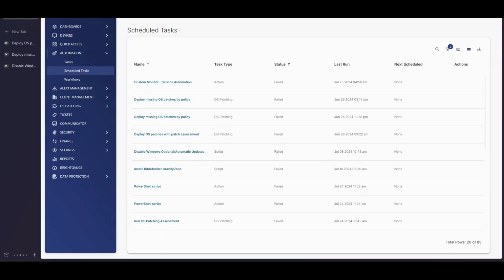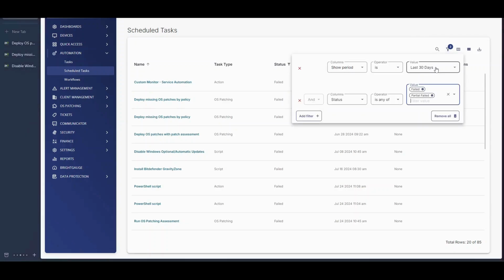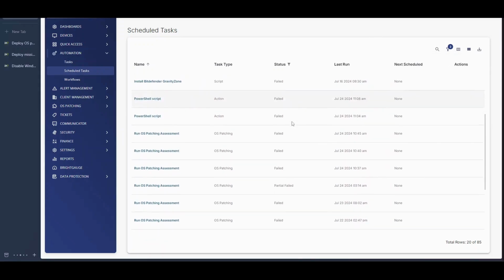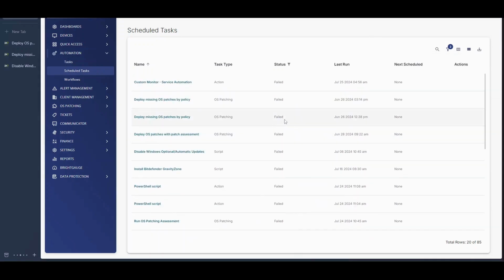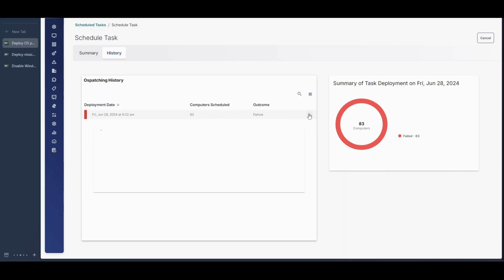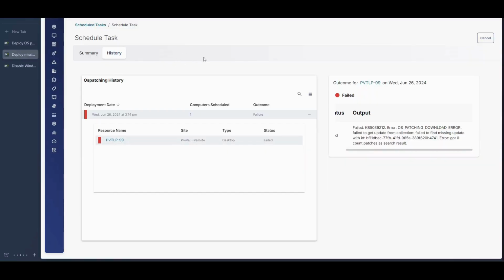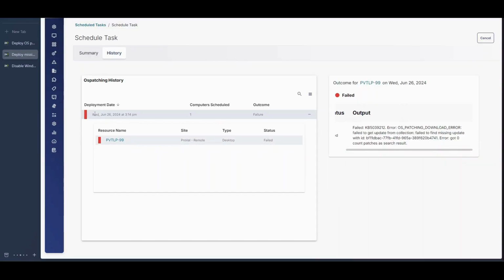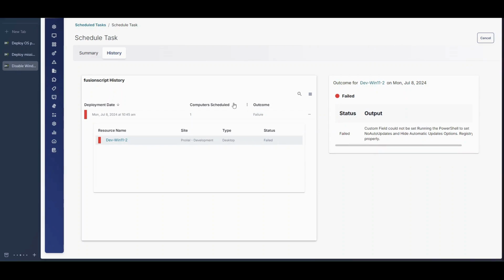ConnectWise RMM: Check Scheduled Task Failures in CW RMM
Happy Tech Tuesday! ConnectWise RMM has some really powerful scripting and automation options available!📢

Hopefully you’re leveraging these features! But as all scripters know, things change☝️

Scripts that were working before may suddenly stop because of a OS change, a security change, or any other multitude of reasons. In this video, we’ll show you how to review your current scheduled tasks that are failing so those scripts can get updated, improved, or repaired so they deliver maximum value🚀

Unlock the power of backend tools with ProVal Tech. Explore optimization tips for MSPs, discover our solutions, and see how we can elevate your business by visiting